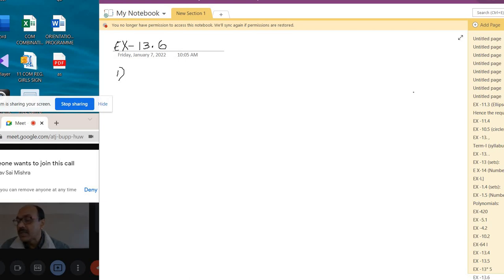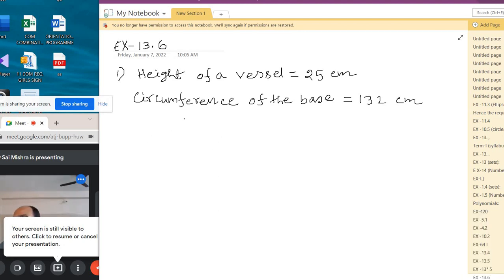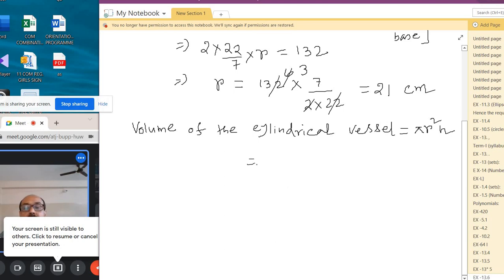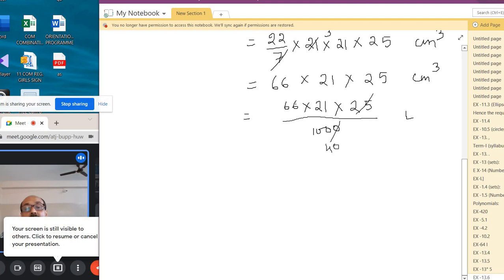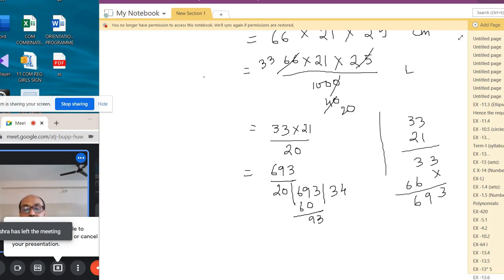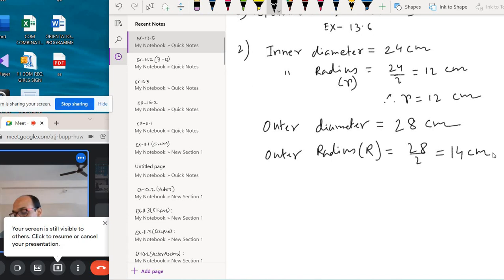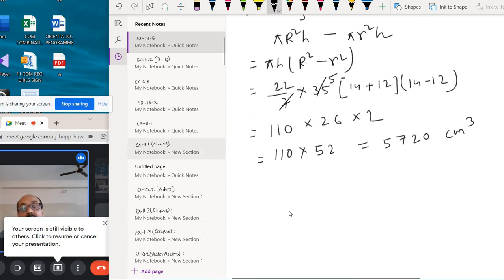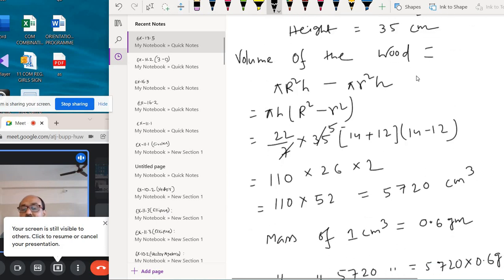Volume and surface area ex 13 6